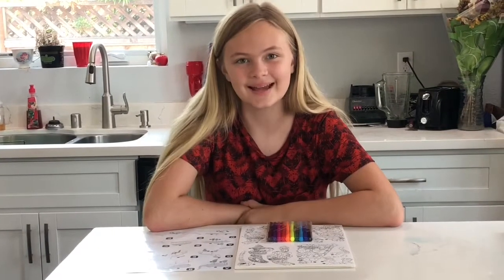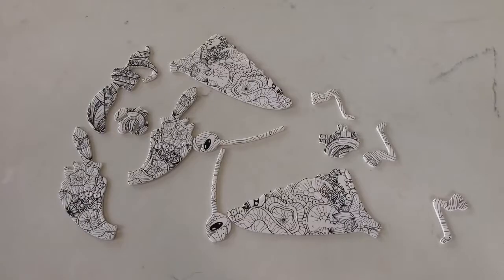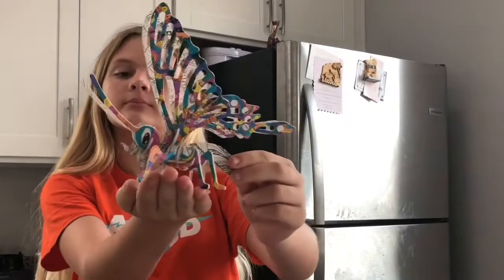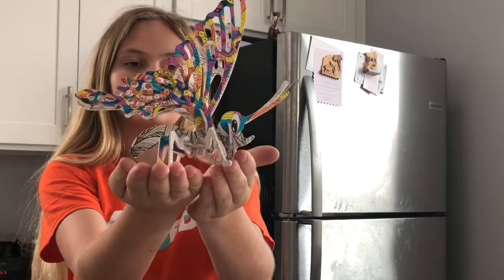How To Build A 3D Butterfly Puzzle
Kendall shows how to build a 3D butterfly puzzle. This DIY puzzle allows you to color the pieces before assembling them. It's a fun way to spend a few hours.

Kendall also shares fun butterfly facts!